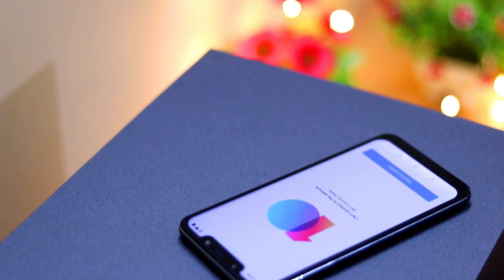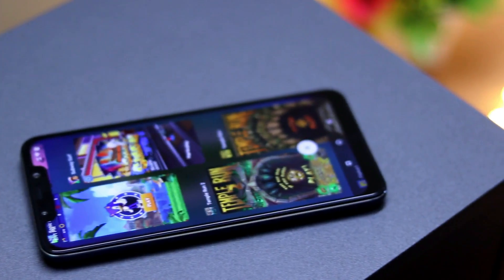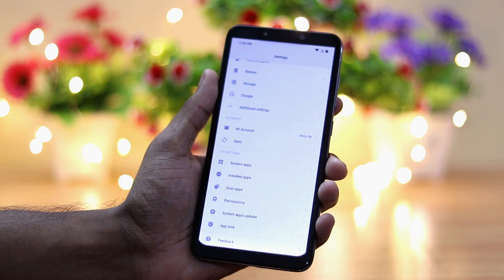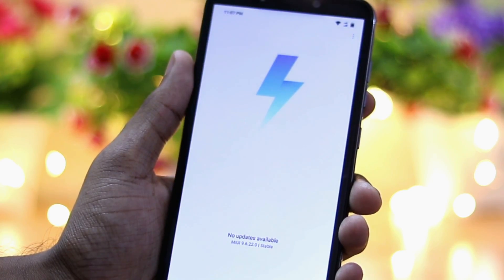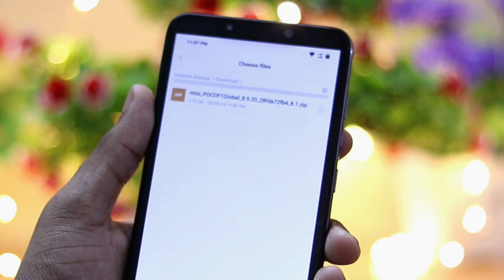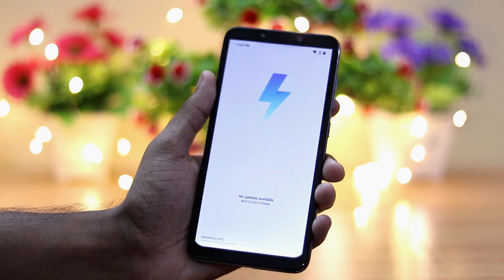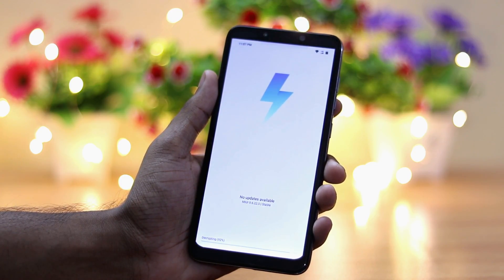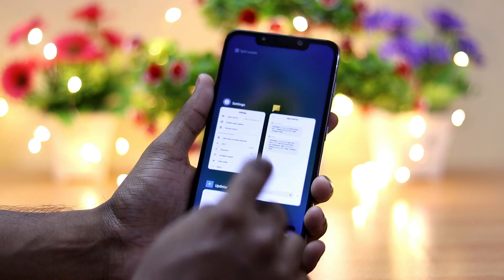Poco F1 MIUI 10 Installation - Without Unlocking Bootloader | Easiest Method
Hello Guys..!! In this video we will be showing you how to install miui 10 in Poco F1 without unlocking Bootloader.

Poco F1 Miui 10
Poco F1 Miui 10 installation
Poco F1 Miui 10 beta Rom